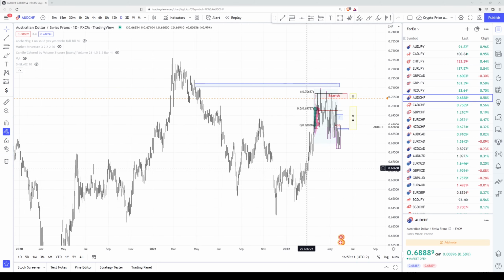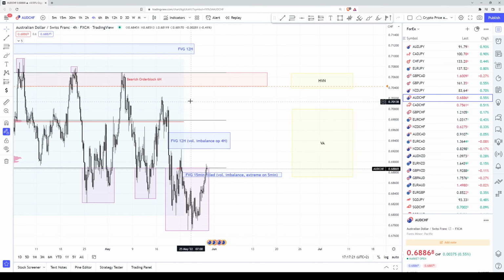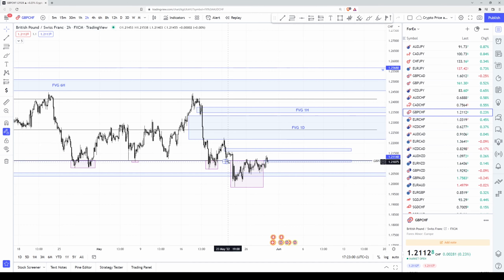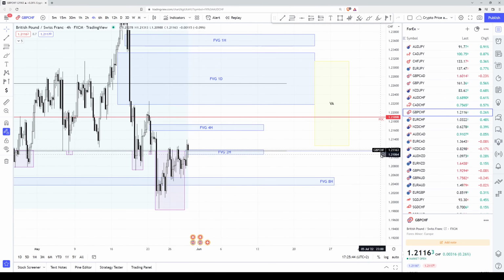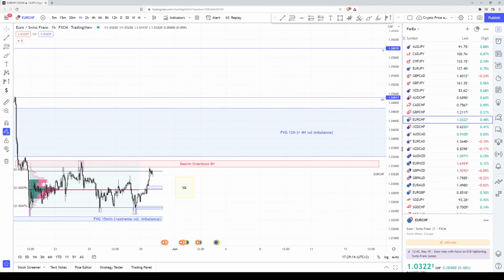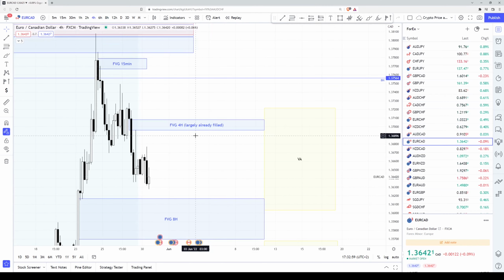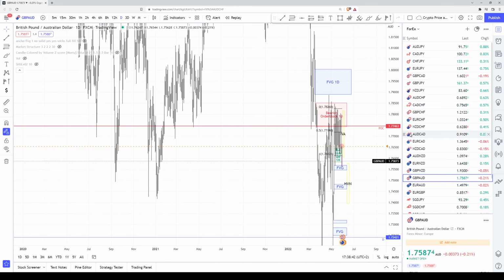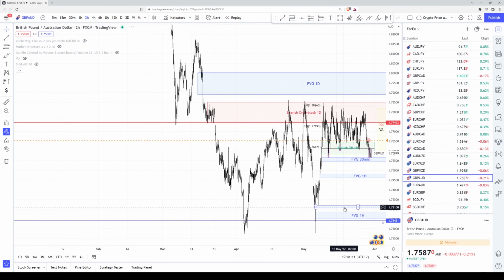Trias Traders (English) Forex - 30th may 2022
AUDCHF: 00:38 - 04:30
GBPCHF: 04:33 - 08:54
EURCHF: 08:55 - 12:14
EURCAD: 12:15 - 15:13
EURNZD: 15:15 - 16:34
GBPAUD: 16:35

Trias Traders is an English and Dutch community that provides value to traders that are active in Crypto, Forex and commodities. The provided value spans various topics for these three topics: Daily technical analysis on work days, order flow data and insights, knowledge on all levels (from beginner to experienced) and macro economic analysis. Aside from these topics, fundamental analyses of cryptocurrencies are shared within the community. For the experienced traders improvements on their trading edge are expected when they study the shared knowledge. Novice traders immediately have a solid roadmap: There is an information overload on the internet with loads of different theories on how the markets operate. At Trias Traders we provide useful and insightful knowledge so you will be on the right learning track as soon as you have joined. The information and publications are not intended to be and do not constitute financial advice, investment advice or trading advice.